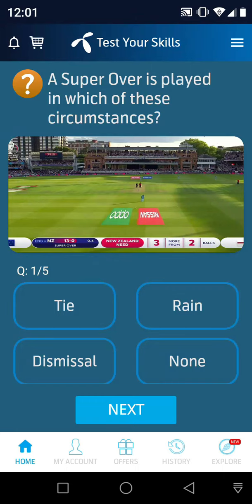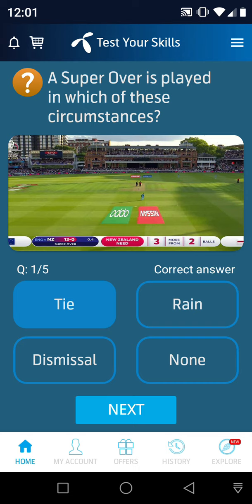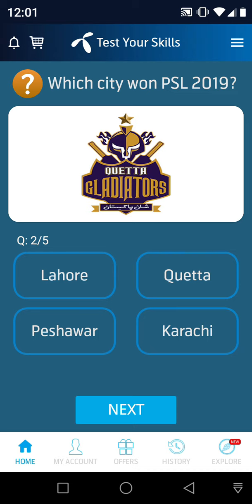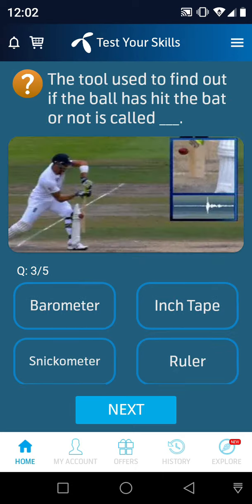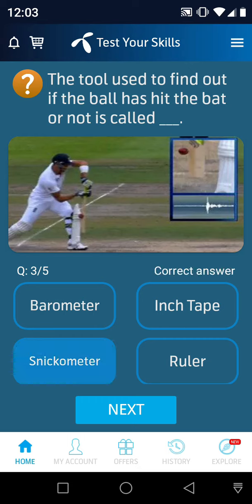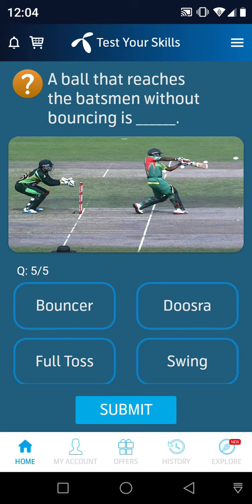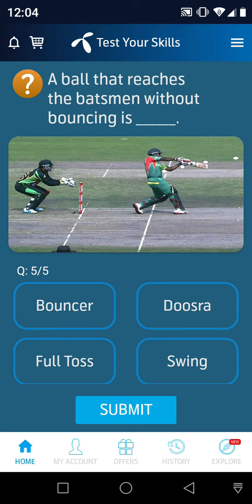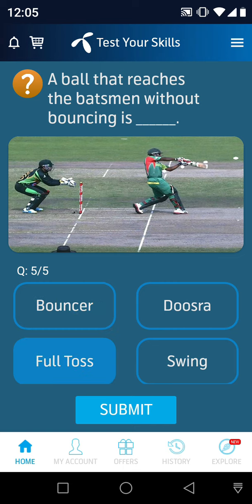Questions and Answers 29 January 2022 | My Telenor Questions | Hashtag tech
telenor questions today
my telenor today Questions
today telenor questions
today my telenor answers
my telenor app today question,
today telenor question answers,
test your skills my telenor,
telenor app questions today,
telenor quiz today,
telenor test your skills today,
today my telenor app questions,
telenor today answer,
telenor skill test today,
my telenor app,

today answer my telenor
today answer of my telenor app
today answers of my telenor app
today my telenor
today my telenor answer
today my telenor app
today my telenor app answer
today my telenor app answers
today my telenor app question
today my telenor app question answer
today my telenor question
today my telenor question answer
today my telenor questions
today play and win telenor
telenor question
telenor question answer
telenor question answer today
telenor question today
telenor questions
telenor questions 29 January 2022
telenor questions today 29 January 2022
today question
today question answer
today question my telenor app
today question of my telenor app
today question telenor
today questions
today questions of my telenor app
today quiz telenor
today skill test
today skills
today telenor
today telenor ans
today telenor answer
today telenor answer question
today telenor answers
today telenor app answer
today telenor app question
today telenor app question answer
today telenor app questions
today telenor play and win
today telenor question
today telenor question answer
today telenor questions and answers
today telenor quiz
today telenor quiz answers
today telenor skill test
today test skills telenor
today test your skill
today test your skills
today test your skills telenor
today's my telenor app answers
today's my telenor questions
today's telenor questions
my telenor question answer
my telenor question answer today
my telenor question today
my telenor questions
my telenor questions today
my telenor quiz today

29 January 2022 my telenor
29 January 2022 telenor
29 January 2022 telenor quiz
29 January 2022 quiz
29 January 2022 telenor
29 January 2022 telenor quiz

test your skills 29 January 2022
telenor question 29 January 2022
telenor question today 29 January 2022,
telenor quiz 29 January 2022,
my telenor quiz 29 January 2022
telenor quiz November 2022,
telenor skill test 29 January 2022
telenor today answer 29 January 2022
test your skills telenor 29 January 2022
telenor quiz today 29 January 2022
today telenor answer 29 January 2022
telenor test your skills 29 January 2022
today my telenor answer 29 January 2022
today telenor question 29 January 2022
my telenor app today question answer 29 January 2022
my telenor app answer today 29 January 2022
my telenor app answer 29 January 2022
my telenor answer today 29 January 2022
answer of my telenor app today
answer question
answers of my telenor app
daily telenor question
my
my telenor
my telenor 29 January 2022
my telenor ans
my telenor answer
my telenor answer today
my telenor answers
my telenor answers today
my telenor app answer today
my telenor app answers
my telenor app question
my telenor app question answer today
my telenor app question today
my telenor app questions
my telenor app questions today
my telenor app test your skills today
my telenor app today
my telenor app today question answer
my telenor app today questions
my telenor play and win
my telenor play and win today
my telenor play and win today answers
my telenor question
my telenor test your skills today
my telenor today
my telenor today answer
my telenor today answers
my telenor today question
my telenor today question answer
my telenor today questions 29 January 2022
my telenor today questions answer
play and win telenor
play and win telenor today
play and win today
question and answer
question answer
question answer app
question today

telenor
telenor 29 January 2022
telenor answer
telenor answer today
telenor answers
telenor answers today
telenor app
telenor app answer
telenor app answers today
telenor app question
telenor app question today
telenor app questions
telenor app today question
telenor daily question
telenor daily questions
telenor daily quiz
telenor free internet
telenor free internet 2022
telenor play and win
telenor play and win today

telenor quiz